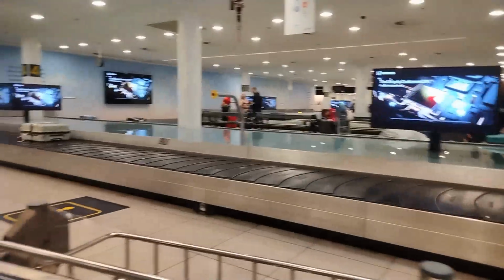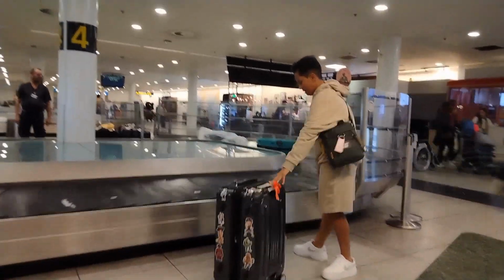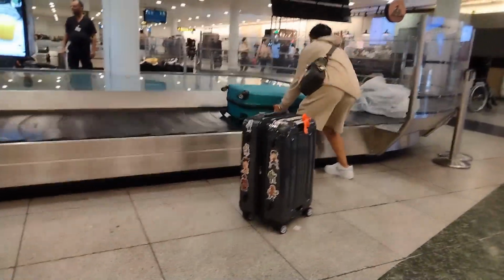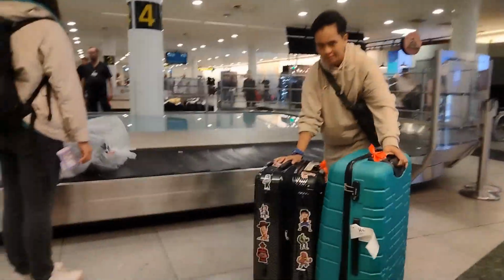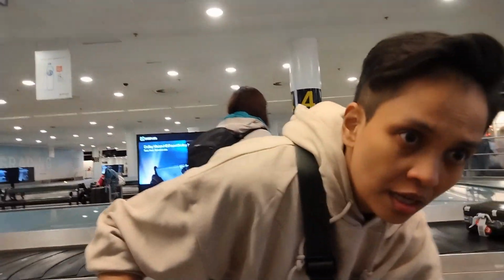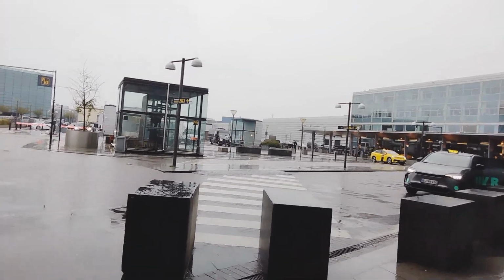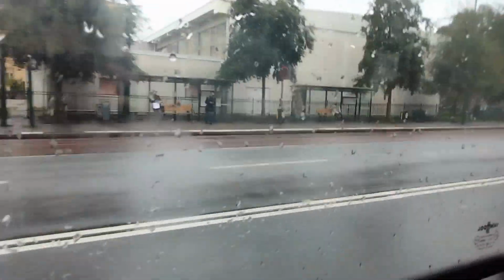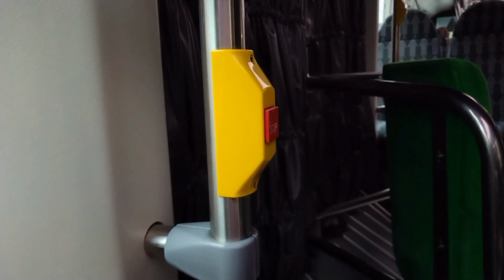Vlog: Copenhagen (Denmark) to Malmo (Sweden)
we landed in Copenhagen!